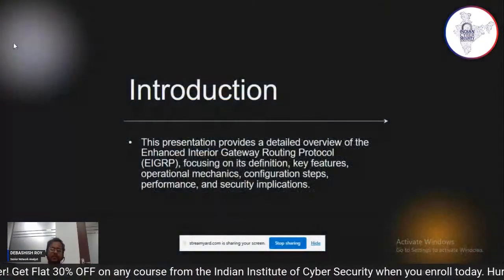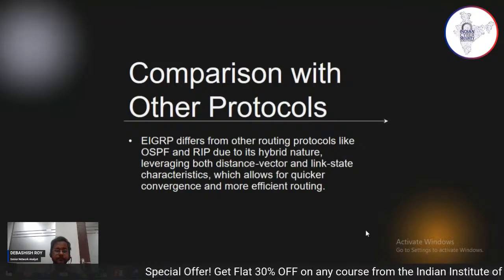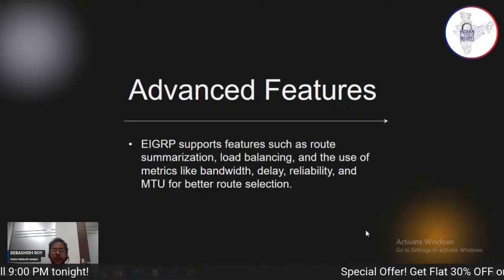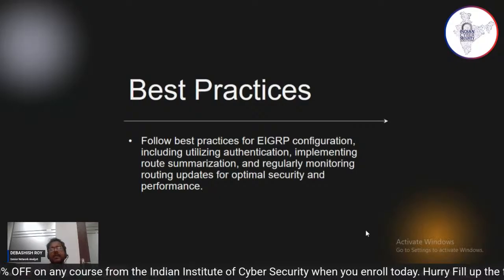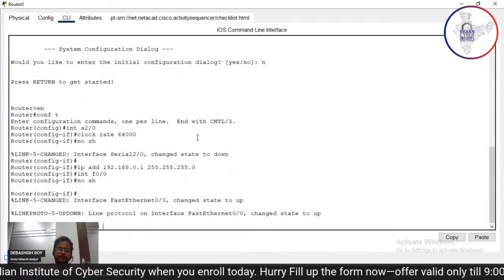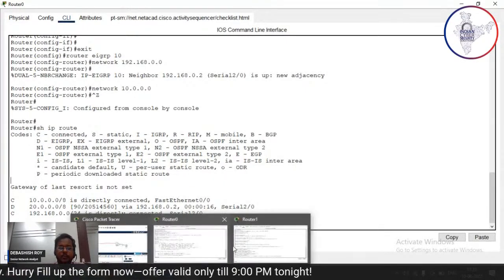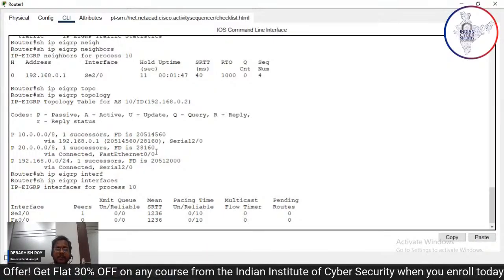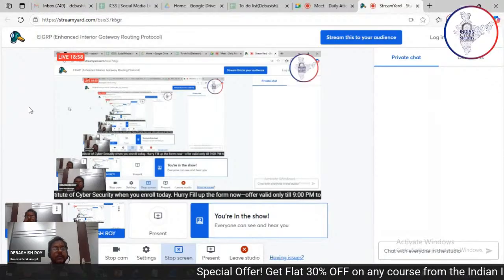EIGRP (Enhanced Interior Gateway Routing Protocol)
EIGRP (Enhanced Interior Gateway Routing Protocol) is an advanced distance-vector routing protocol developed by Cisco. It combines the best features of link-state and distance-vector protocols, offering fast convergence, scalability, and efficient routing decisions. EIGRP uses the Diffusing Update Algorithm (DUAL) to calculate the shortest and most reliable path to a destination, supports classless routing, and minimizes bandwidth usage by sending incremental updates. It's ideal for large and complex enterprise networks.